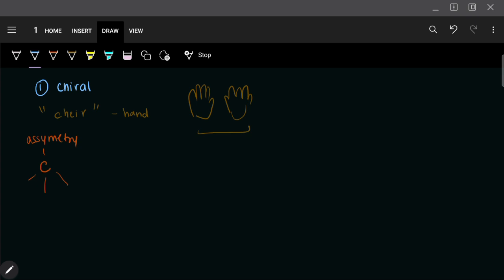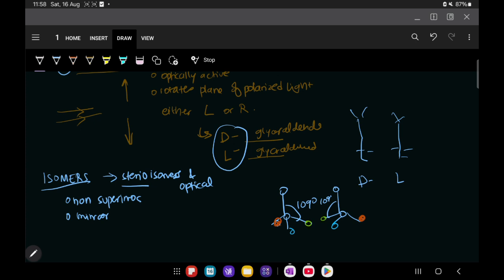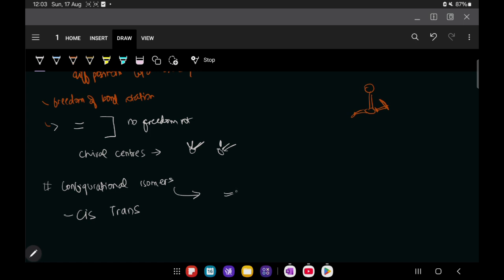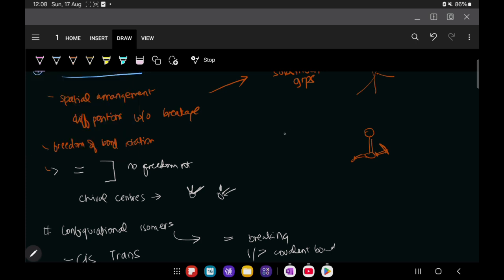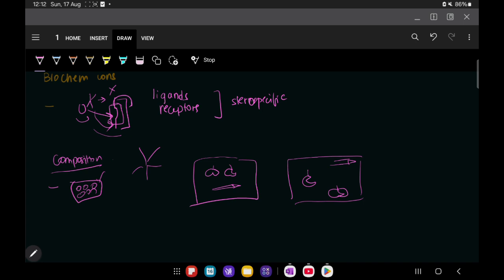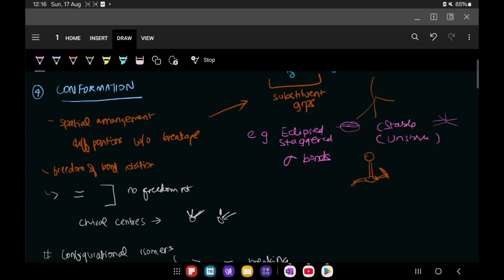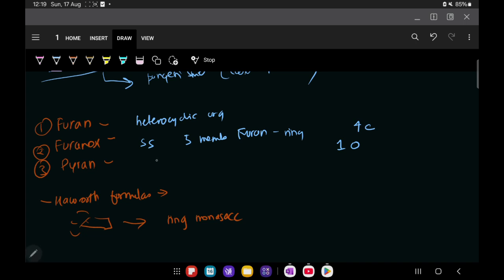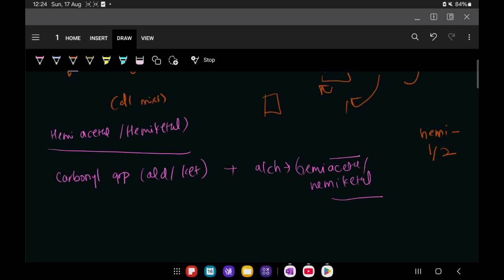BIOMOLECULES: BSC-MSC SYLLABUS PT2( terminologies)